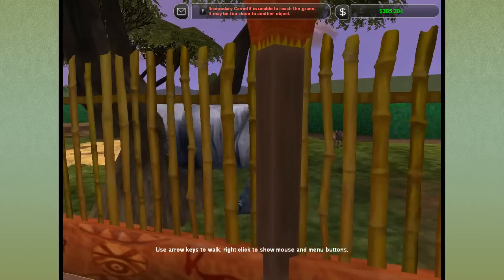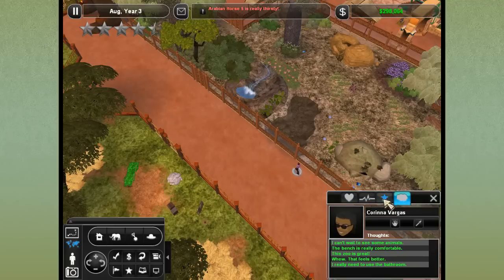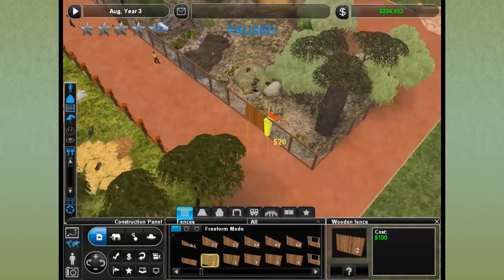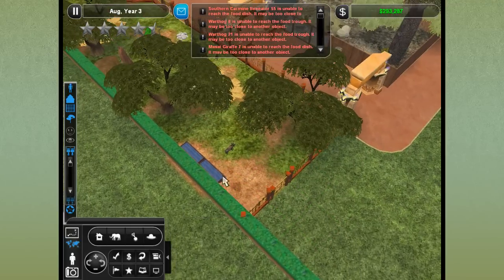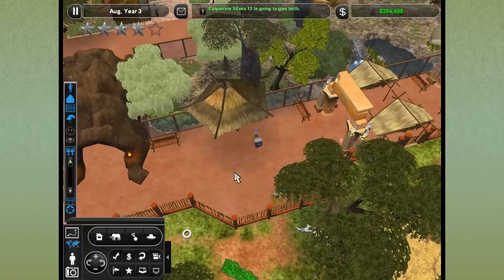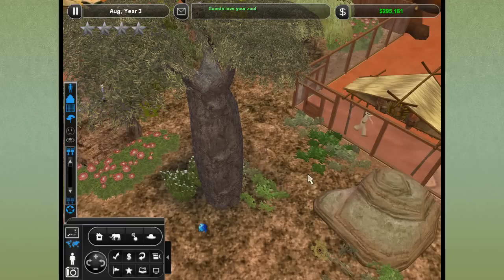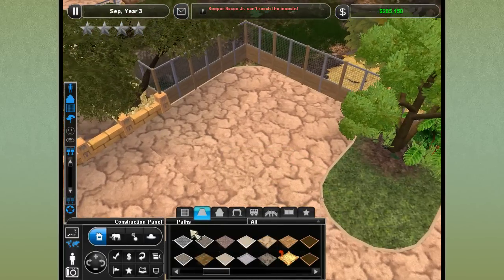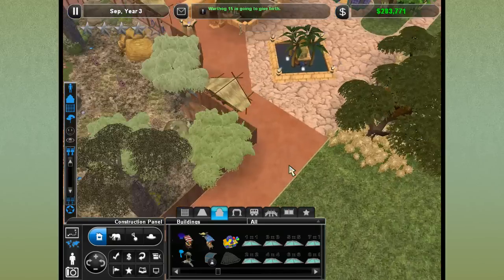World Zoo! View of Many Meerkats! - Episode #5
This multi-park zoo will cover every biome and animal type we can get our hands on! What kind of amazing exhibits and fascinating, educational animals will we be able to build up?